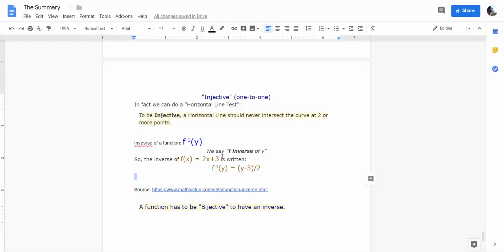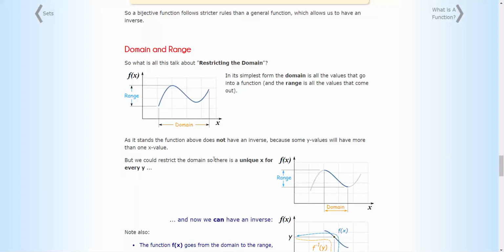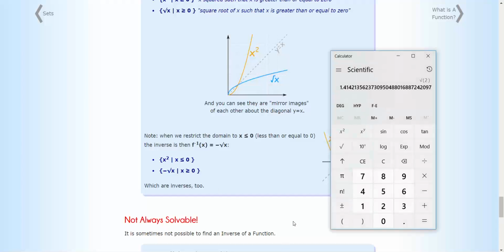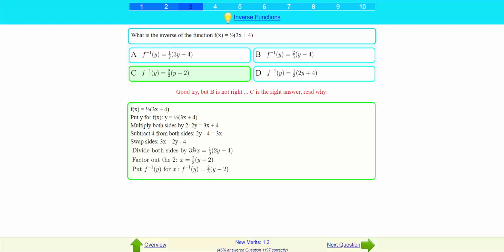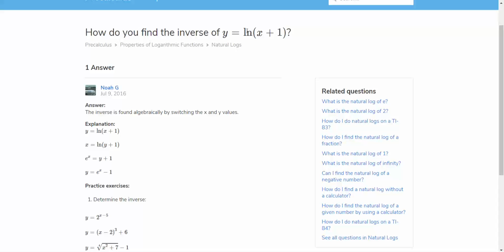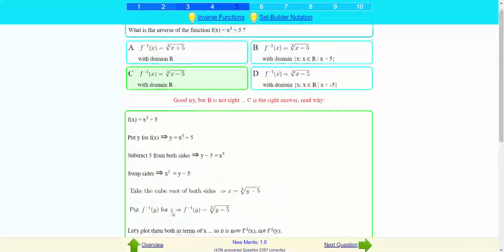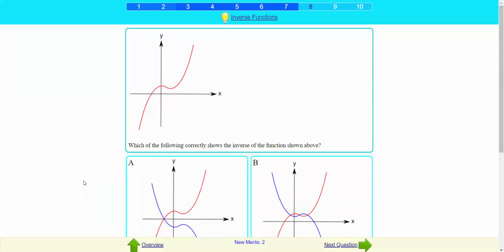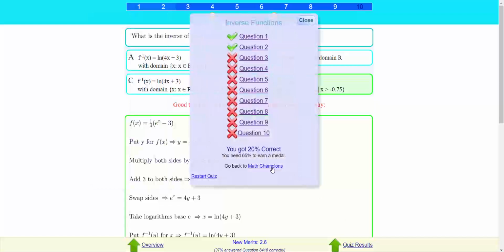13 Inverse functions Part 1